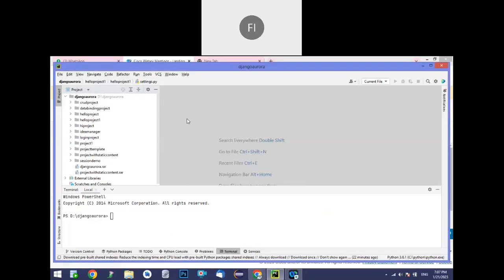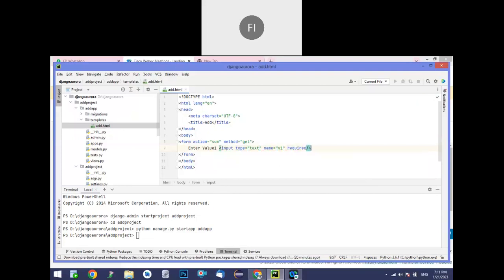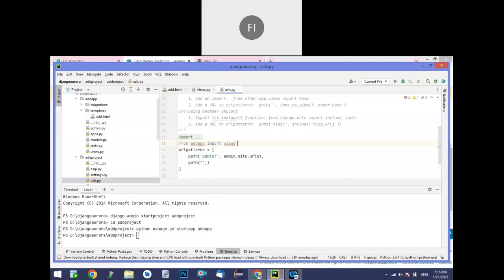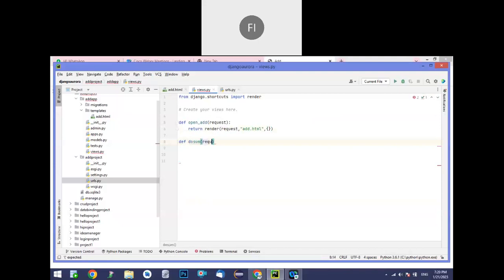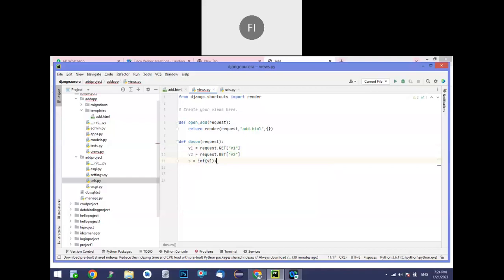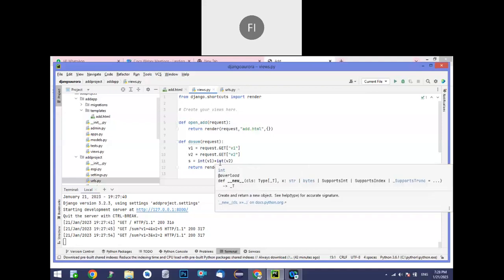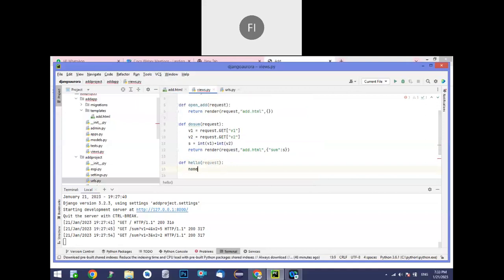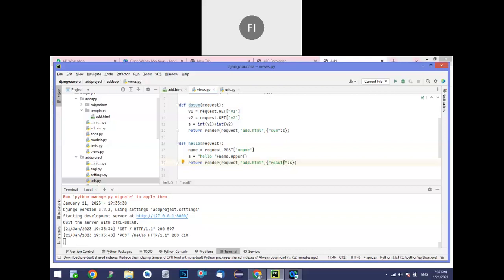Two way data binding in Django 21_01_2023_Class